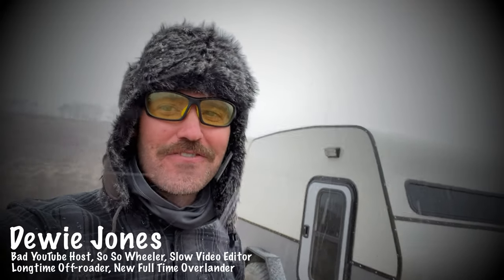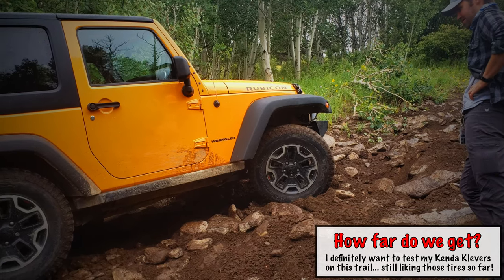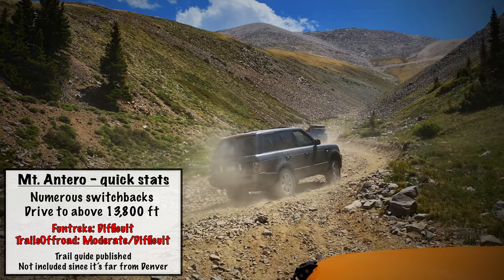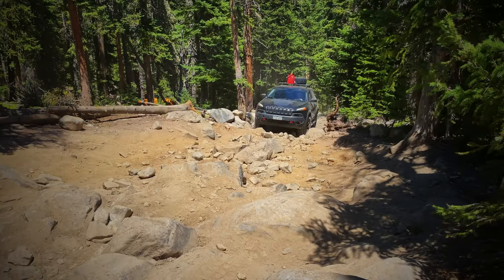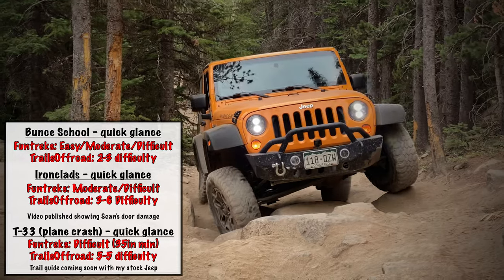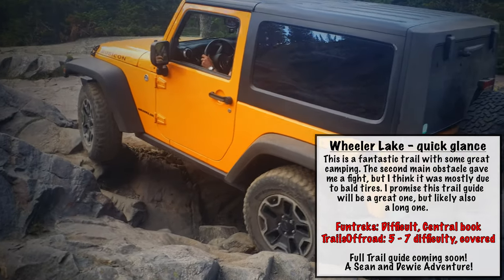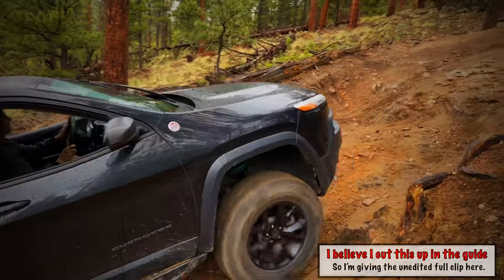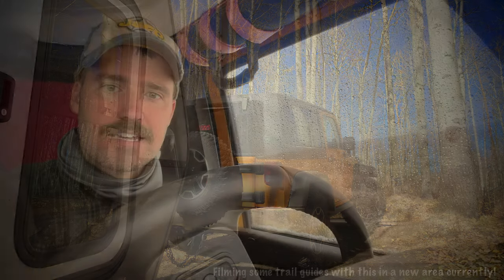Challenging Colorado Trails for testing your Jeep Renegades, Cherokees, and Wranglers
This is our video on off-road trails near Denver that are great for testing your Jeep, Toyota, Ford, Nissan, Rover, and other off-road vehicles. We choose these trails based on different tests including traction, high altitude, water fording, driver skill, pucker factor, and best overall. We think these are all great 4x4 trails! Vehicles shown in this video include Jeep Wranglers, Cherokees (KL and XJs), Renegades, Toyotas, Range Rover, Nissan Frontier, and a Ford Raptor.

Channel Info:
My name is Dewie Jones and I’ve been messing with Jeeps since I was young. I’ve daily driven a wrangler my entire driving life starting with a 1997 TJ and now I’m in a nine year old 2012 JK. I like the challenge of driving a stock wrangler on tough trails. My buds are not new to wheeling either, but for their own specific reasons, now wheel aggressive SUV based off-roaders like KL Cherokees, 4Runners, and Renegades. We decided Colorado Mallcrawlers was a funny name so we changed the channel’s name (plus the old name was hard to search for).

I use my stock Jeep Rubicon for rating difficulty running it like it’s an open Jeep. Lockers are reserved for I need them moments or to not wreck the trail. Still working on my video making skills but I hope this is helpful! The trail is covered from beginning till the end in order.

Your feedback helps me, so let me know if you can help me improve these. Share them with your nervous wheeling buddies so they can know that they can do the trail.